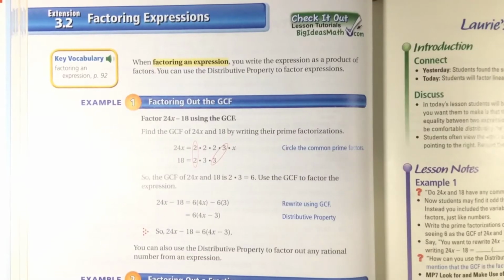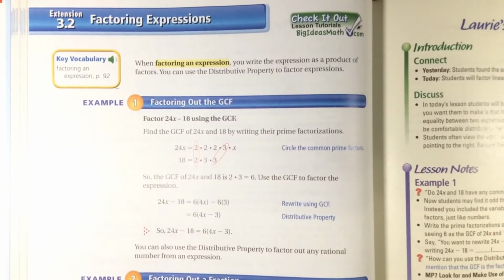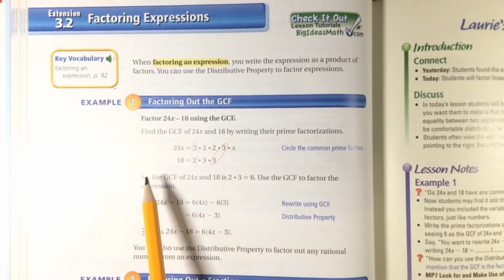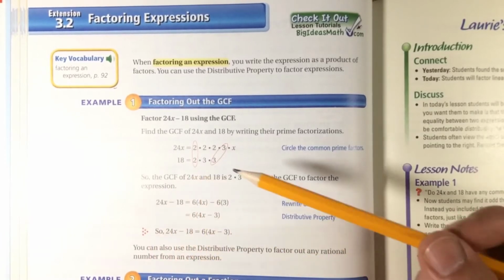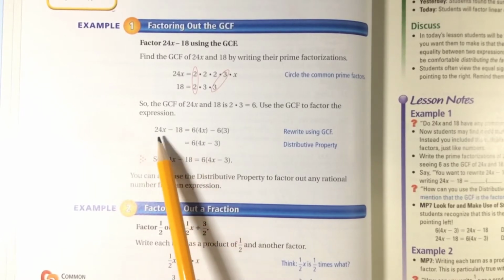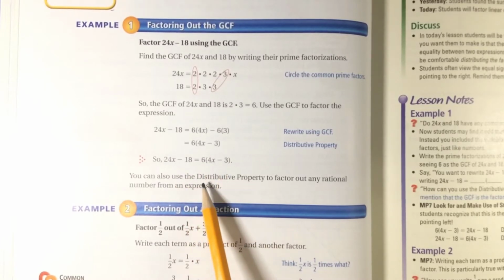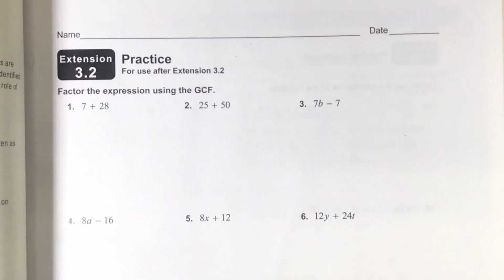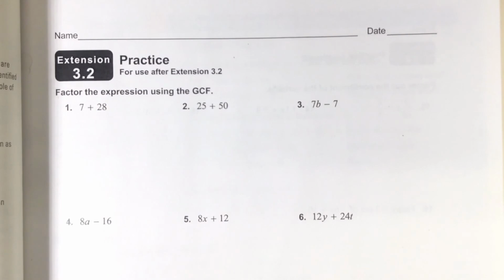Lesson 3.2 extension